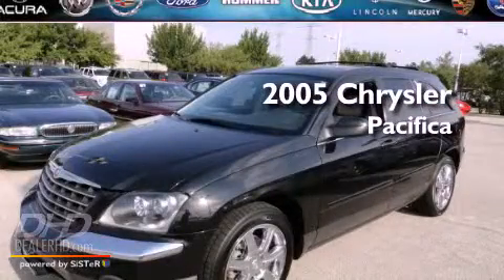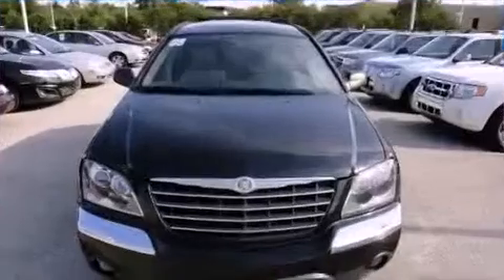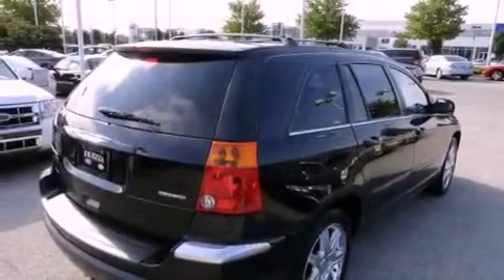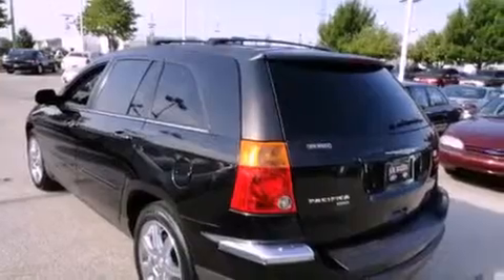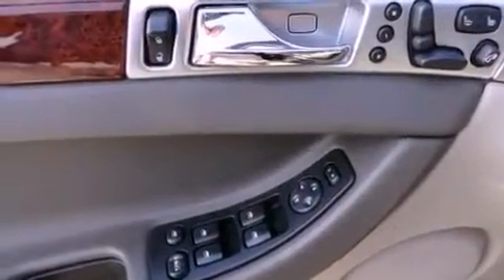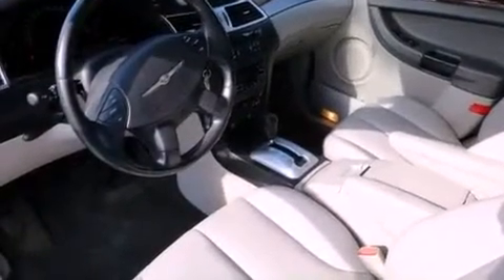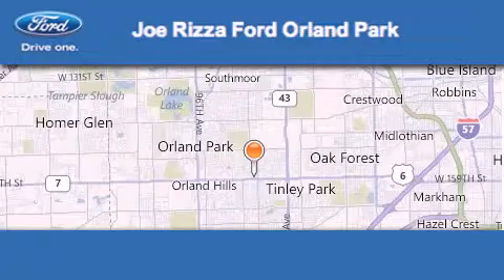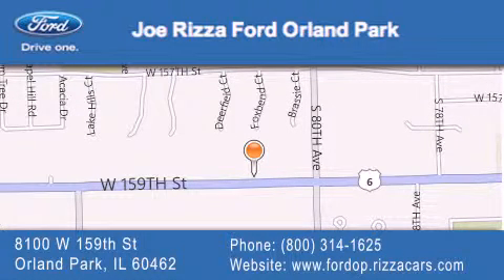2005 Chrysler Pacifica Palos Park IL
Year : 2005
 Make : Chrysler
 Model : Pacifica
 Engine : 3.5
 Trans . : Automatic With Overdrive
 Exterior : Black
 Miles : 117,053
 Interior : Light Taupe
 Stock : NDC2880A